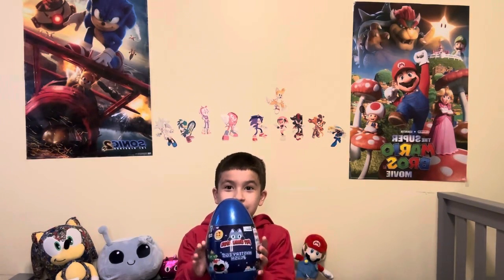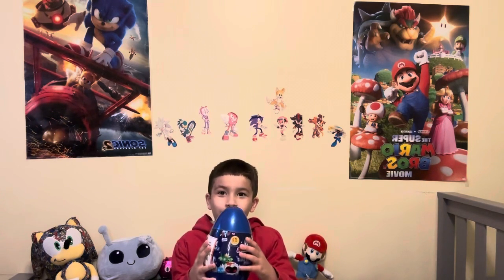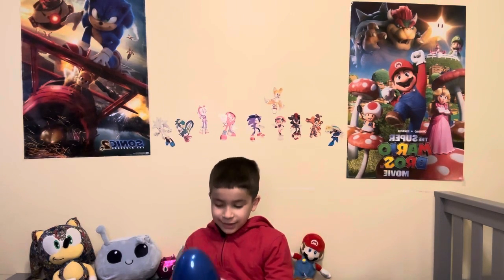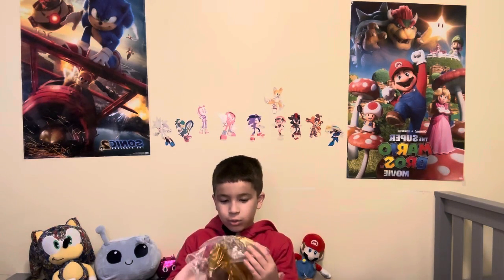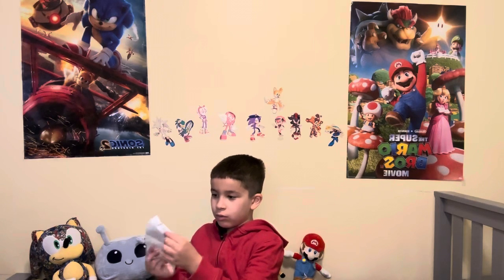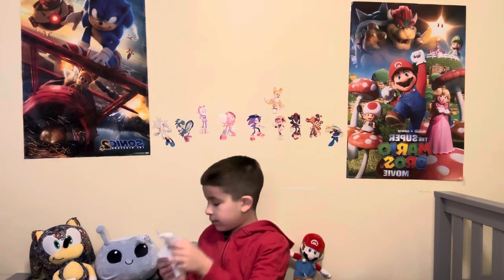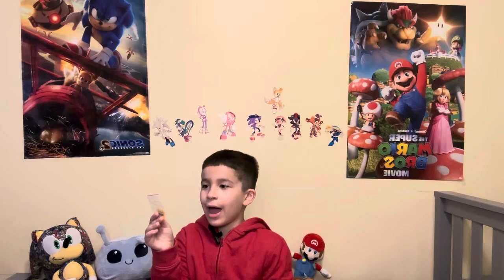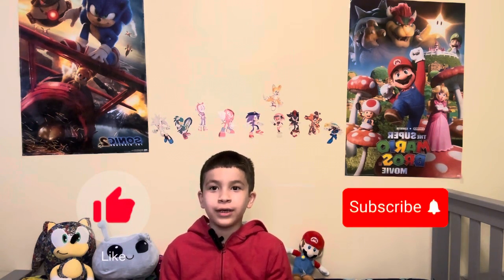Opening the Pet Simulator X Mystery Egg Plush!